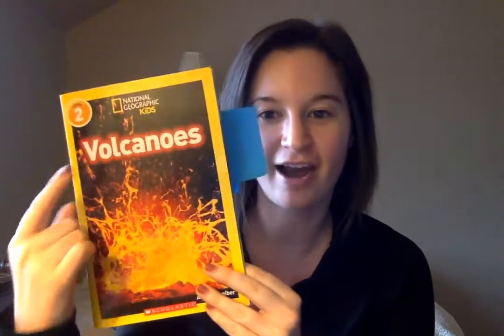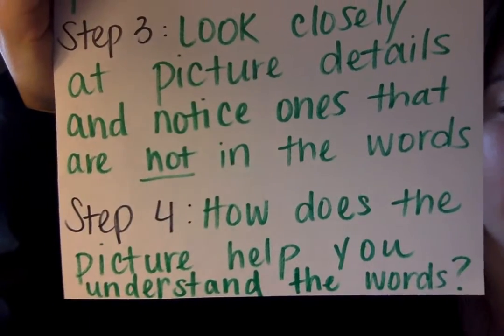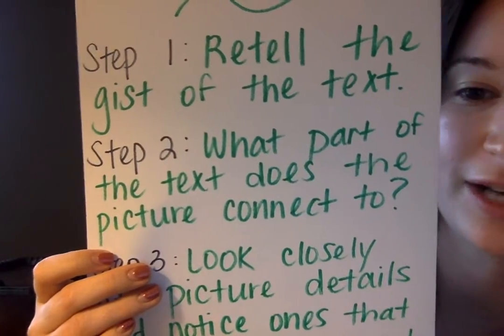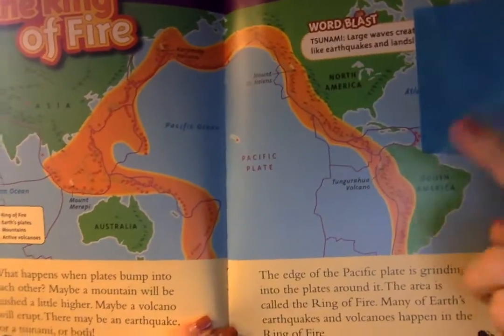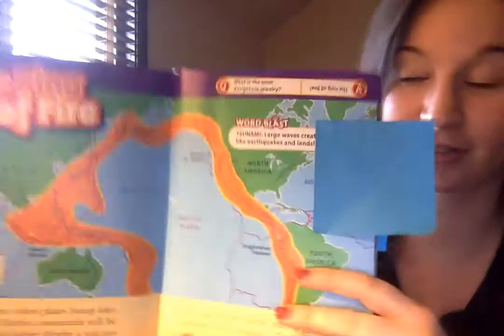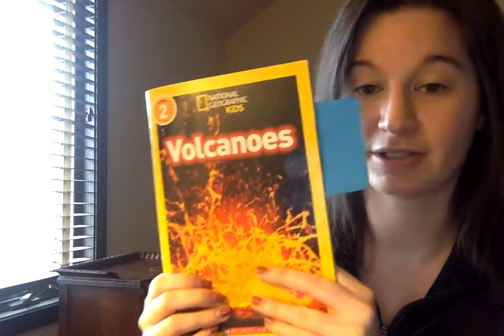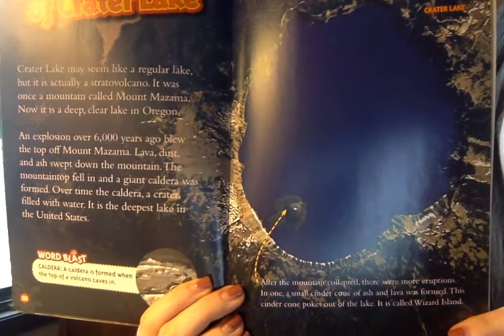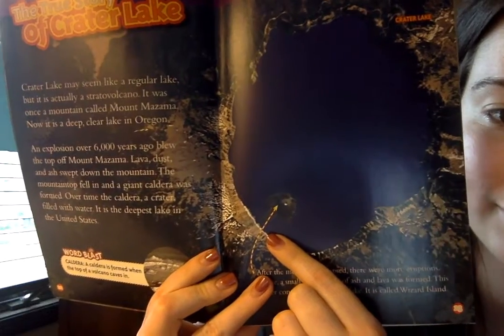2nd Read Aloud April 8 Part 2